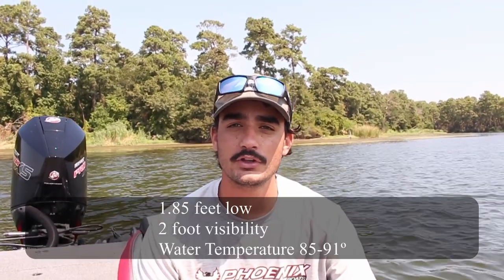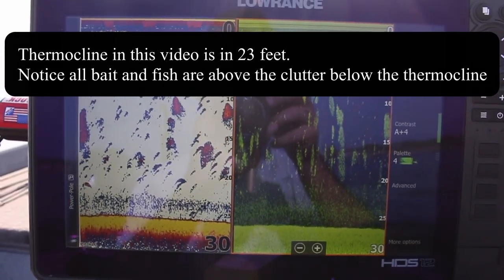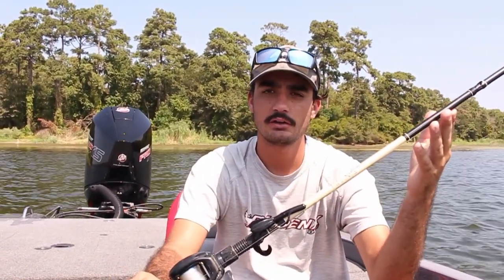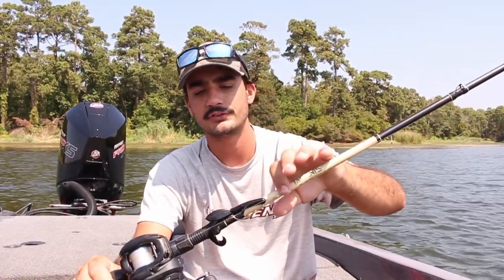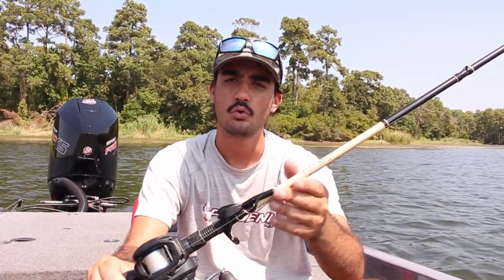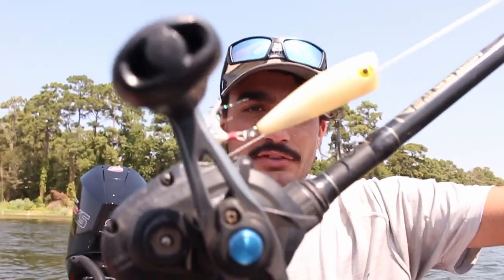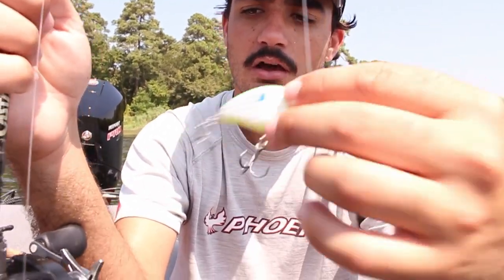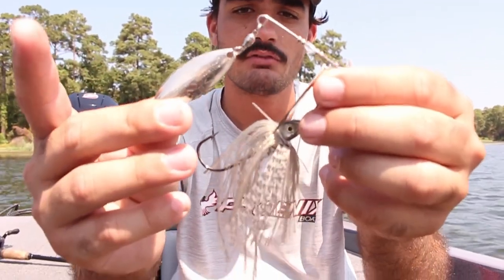Lake Conroe Bass Fishing Report 9/1/23